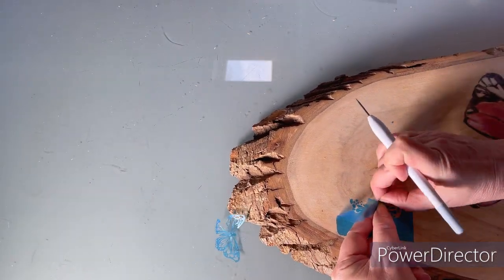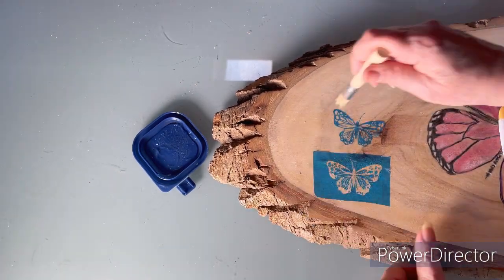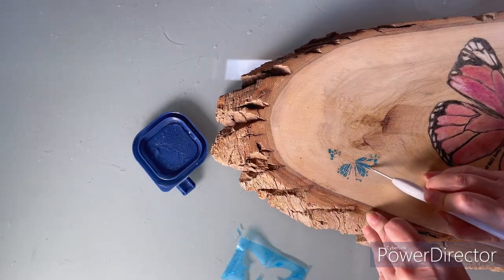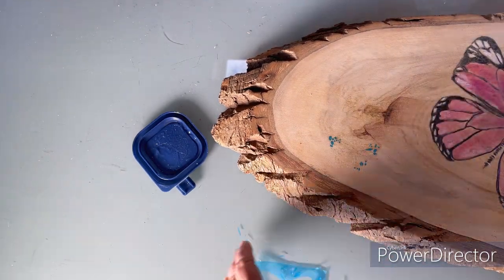Everyday Farmhouse Style DIY, Rustic Sign Dupe, High End Sign On a Budget, Chic On The Cheap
Happy Chic on the Cheap! Everyday Farmhouse style DIY, Easy, rustic wood sign dupe. Today’s projects I took a high end décor piece and duped it on a budget. The original cost is $144.00 and  I made it for less than $20.00. That is a savings of $125.00 bucks, Let me know in the comments down below how I did? Please go checkout the creators mentioned in this video, they are linked below.

Host Christi @ChristiCreates

Co-Host Megan @TheCraftyQuinn

Torch Paint is a formula made with food grade safe products, when heat is used it reveals a woodburning. I am impressed with the consistent burn.

If you want to see more Scorch Paint projects here is a playlist

You do not want to miss this week. I am going ​ crazy and you will see ​ daily all week. Thank you for joining my YouTube Fam, xoxo Sandy

For more inspiration and motivation check out Cricut​​, Cricutmaker​​

The LumberMill would love to share how to do woodworking; build projects; design; paint; repurpose; trash to treasure and DIY crafts.